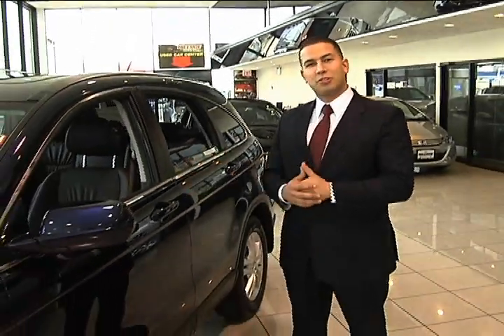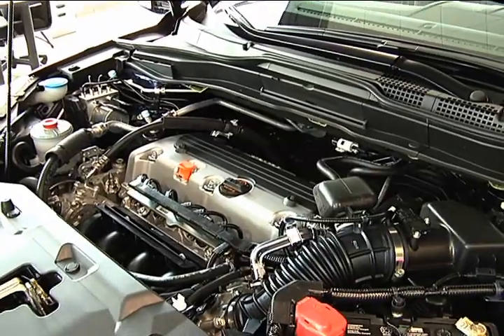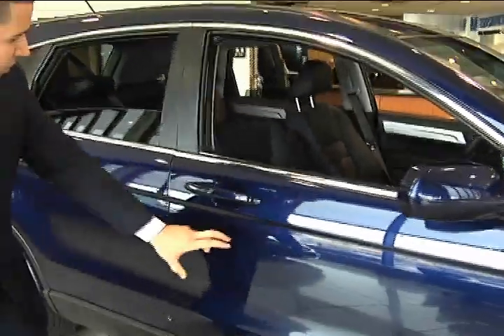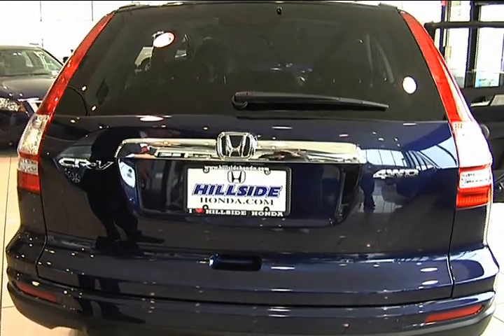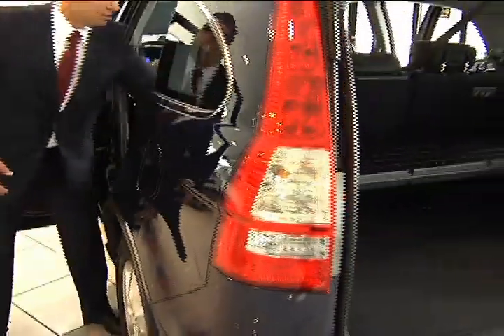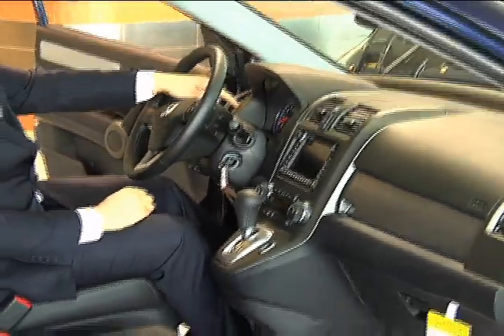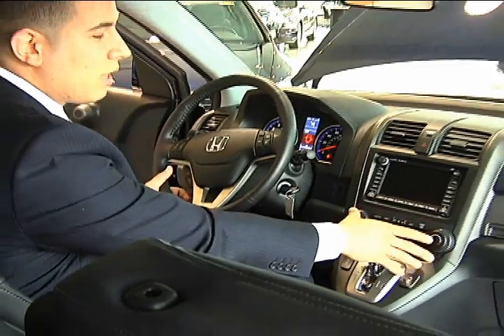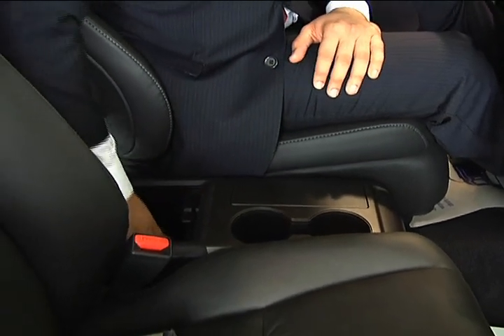Hillside Honda - 2010 Honda CR-V EX-L Navigation Walkthrough Video - Queens NY 11435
This is the walk through video of the 2010 Honda CR-V EX-L with Navigation!

to see our specials on new and used Honda vehicles!